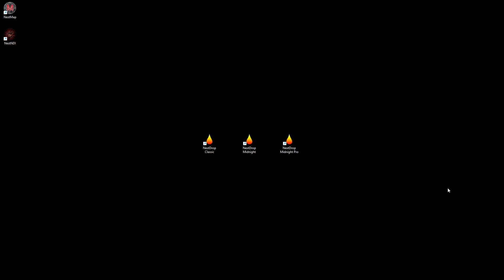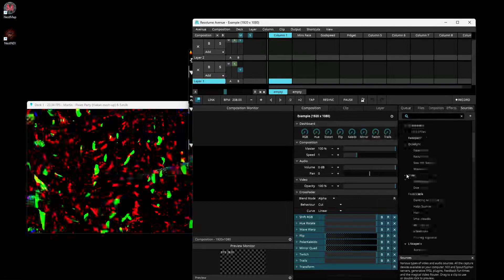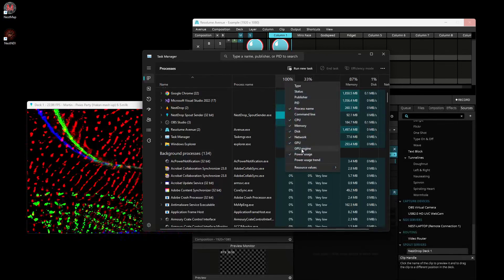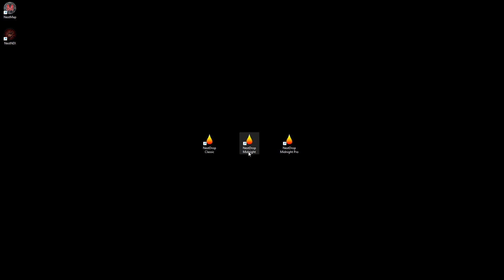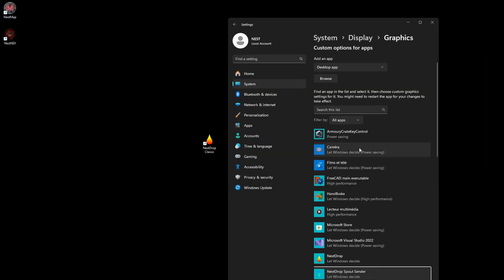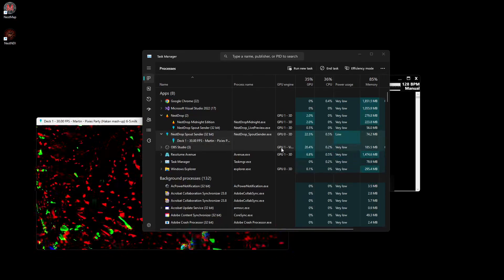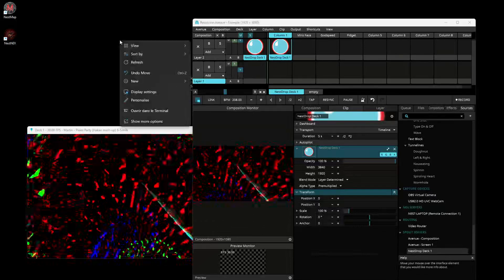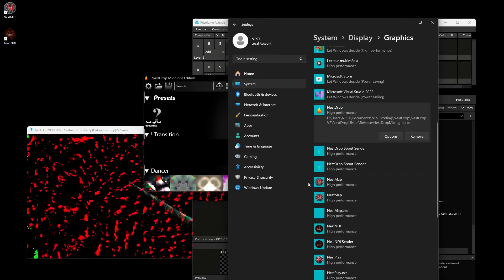NestDrop - Cannot create DirectX/OpenGL interop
This error is the most common error when you are using NestDrop or any other application using Spout with a dual GPU laptop.

🎓 TUTORIAL 🎓
This Error basically mean that the Spout receiver can't open the Shared texture at the specified location in the video memory. This error is caused at 99% by both applications don't use the same video card (GPU).

This tutorial video will show you how to easily solve this issue in a few second.

🌐 ABOUT NEST IMMERSION 🌐
We are fulldome passionates who continuously strive to push the limits of the possible in immersive dome experiences.
Our mission is to optimize the 360 projection process and to make high-performing audio-visual tools accessible to more artists and venues.
Over the past 6 years, we have successfully launched two software used by the international fulldome community. We have contributed to the success of over a dozen immersive installations locally.

⛯ NESTDROP ⛯
NestDrop allows you to perform with high-resolution high-fps visuals which react in realtime to the music and then broadcasts the video via Spout. Since the Milkdrop engine is at the core you can easily bring in your own Milkdrop presets. Use any audio source to drive the visuals, even live audio. We know that your attention bandwidth is already in high demand and so we've streamlined NestDrop to be simple and fast to use.